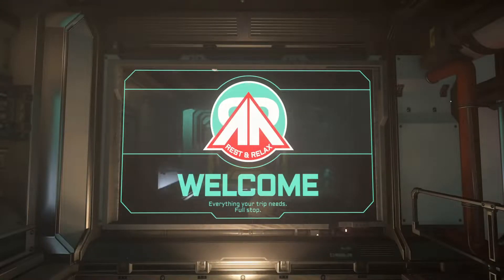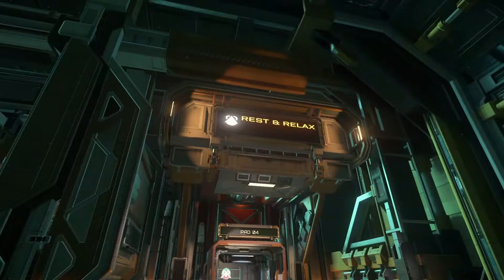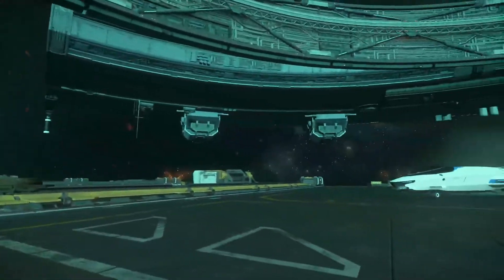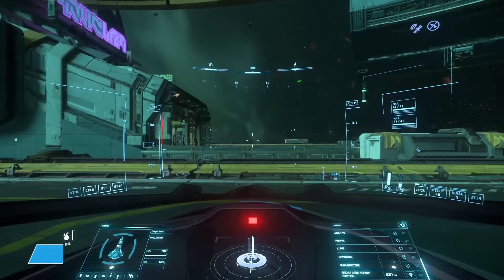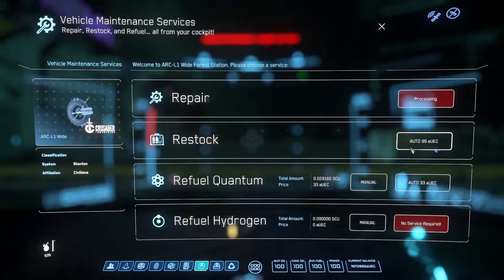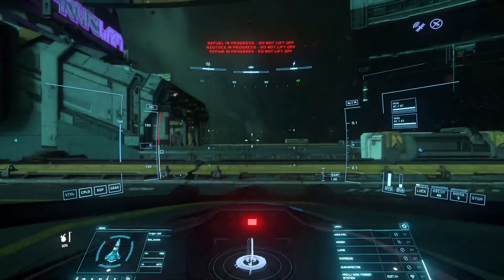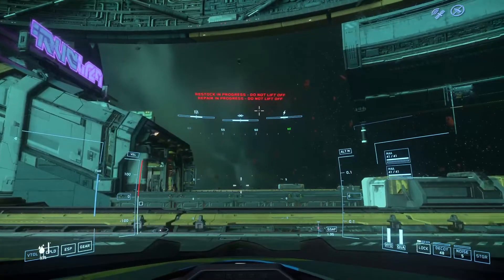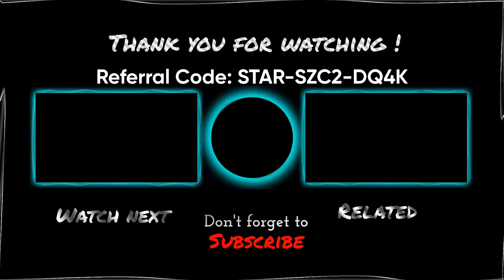Star Citizen Guide: How to refuel, repair and restock your ship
In this video I go over the new vehicle maintenance services tab and how to refuel restock and repair your ship.